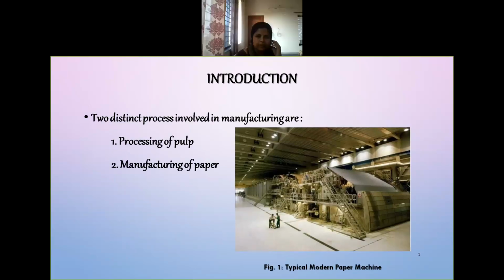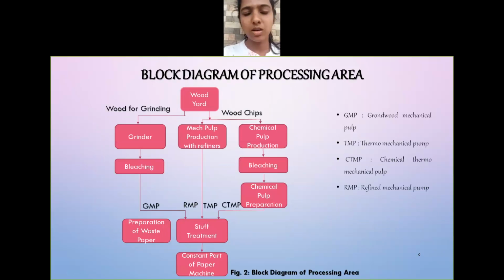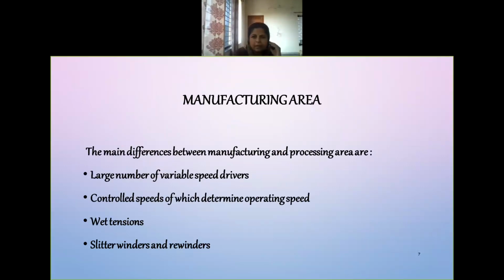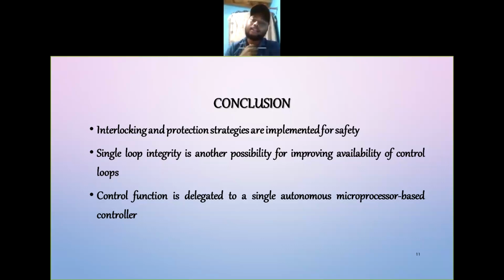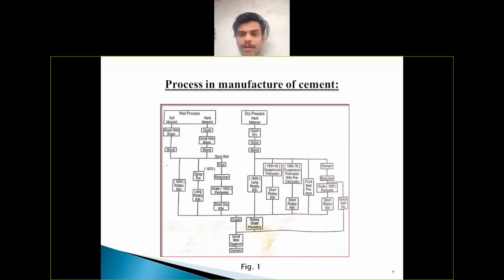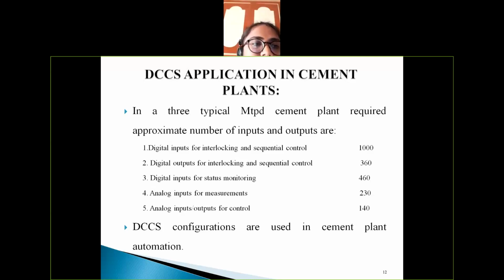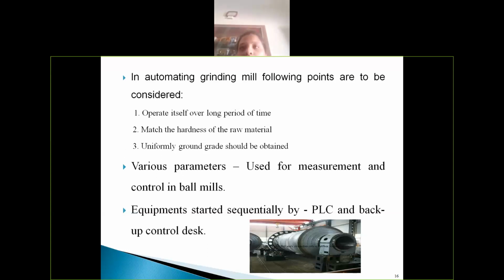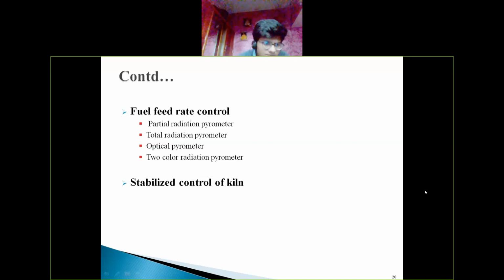GA2 on Process Plant 2